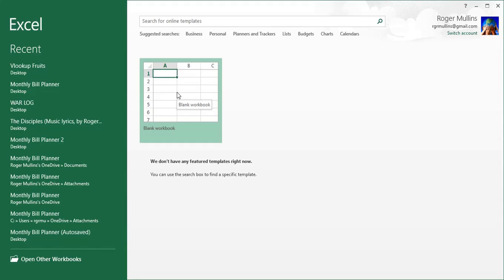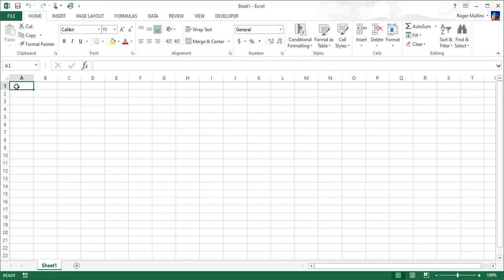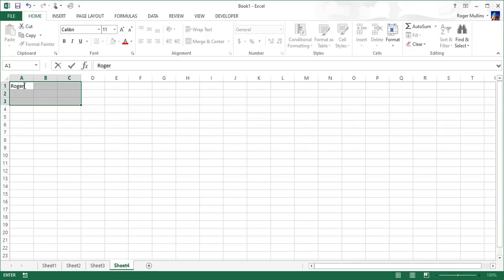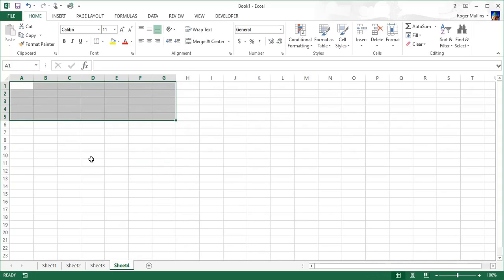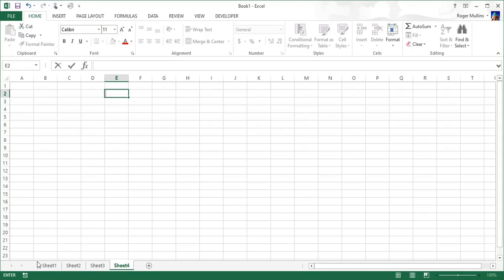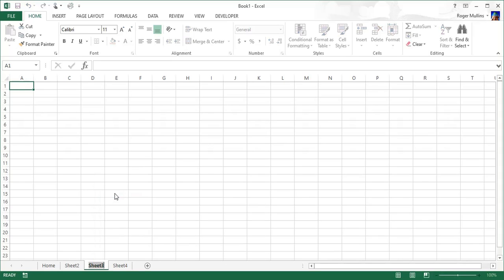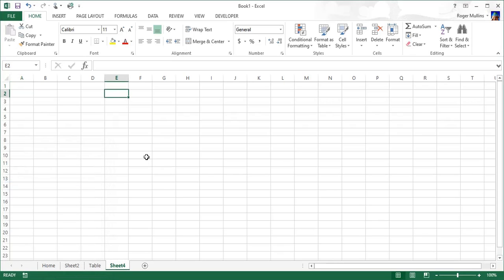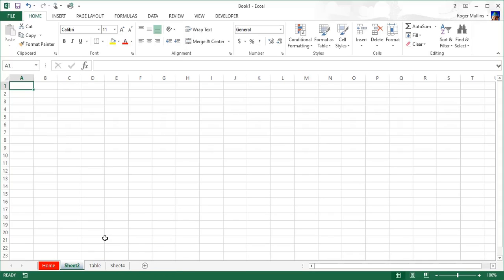The Workbook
In this video, I will explain some aspects of the Workbook. It will include, what the Tool bar is, what the Formula bar is, what a Cell is and Cell Reference, what a Cell Range is, Columns, Rows, Creating NEW Worksheets in your Workbook. And renaming your Worksheets, and more.